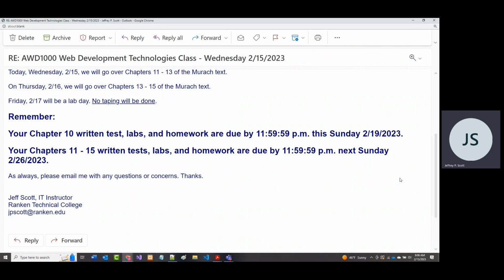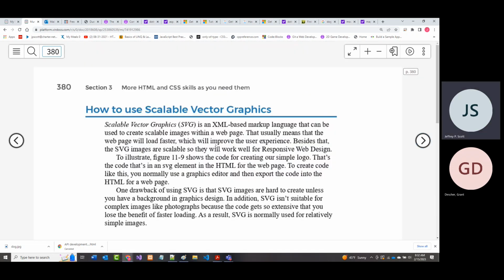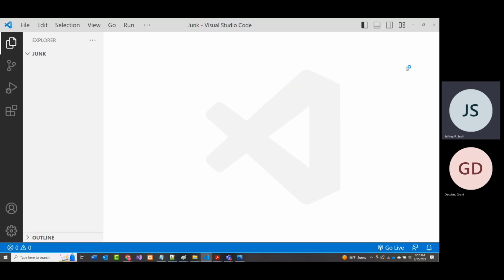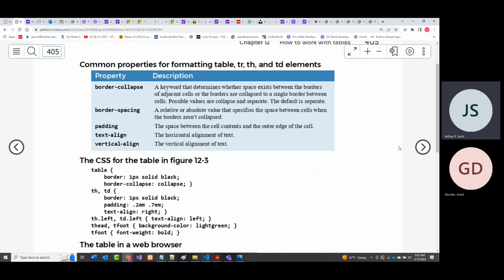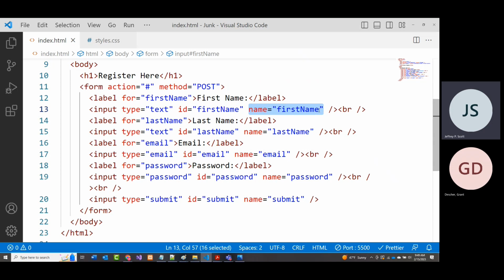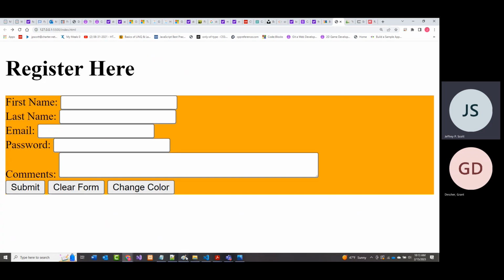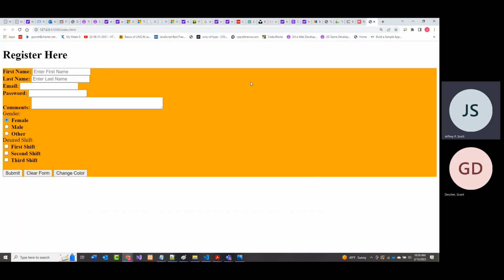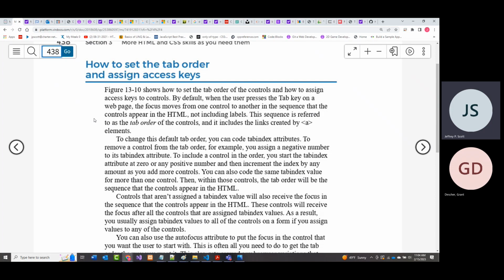AWD1000 - Day25 - 02-15-2023 - Lecture - Murach Chapters 11 - 13